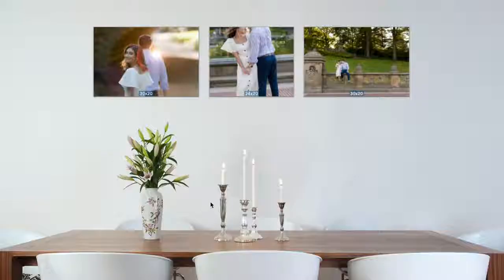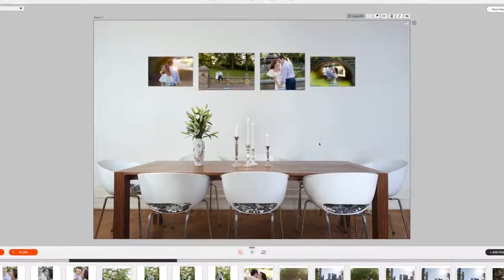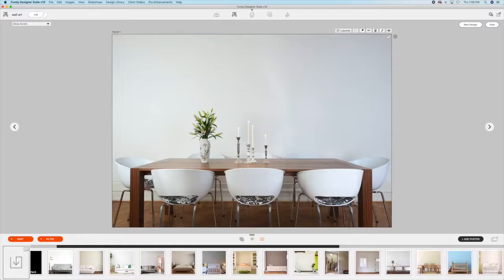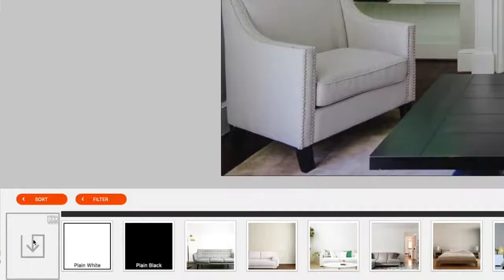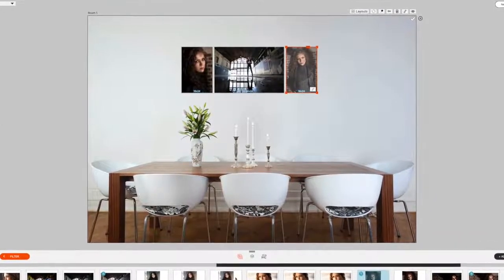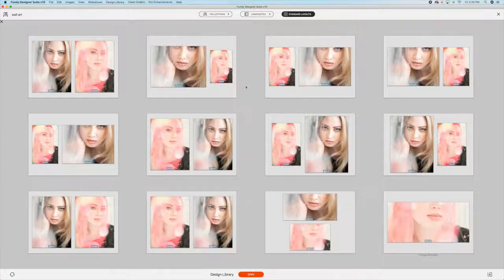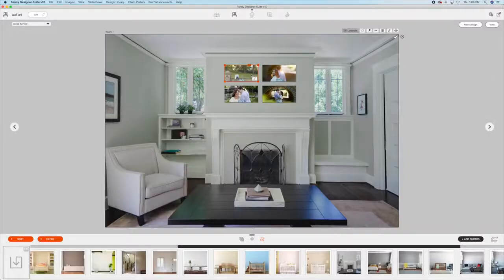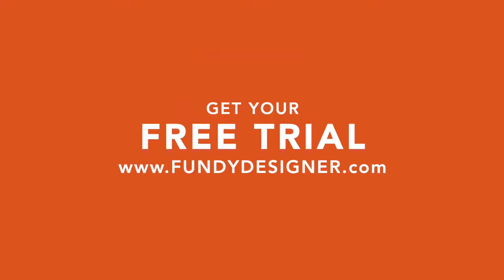How to Design Wall Art in Fundy Designer with Vanessa Joy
Interested in selling more Wall Art? Canon Explorer of Light and Fundy Storyteller, Vanessa Joy, shares her secret wall art tips on how she does it all.